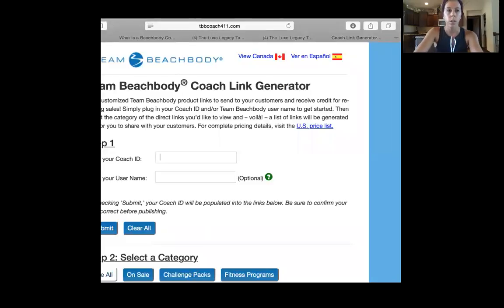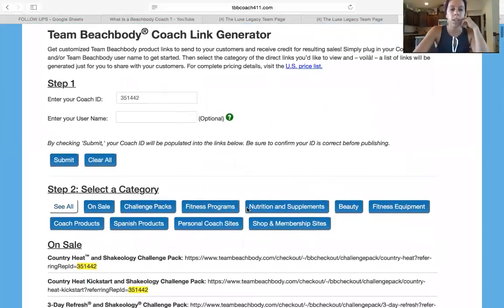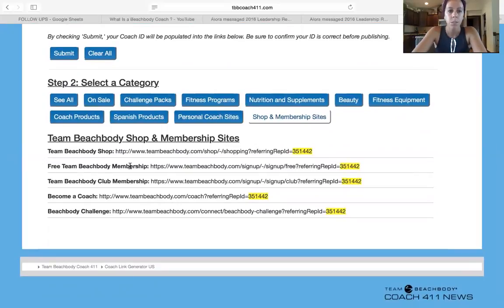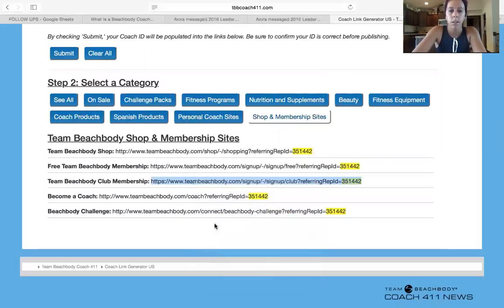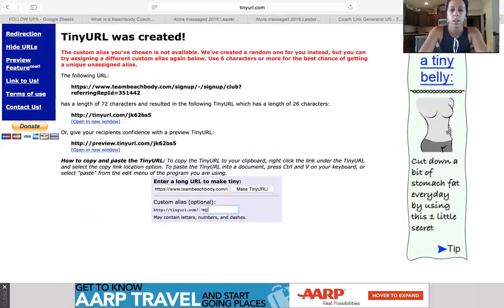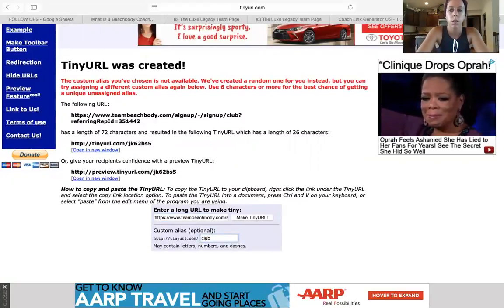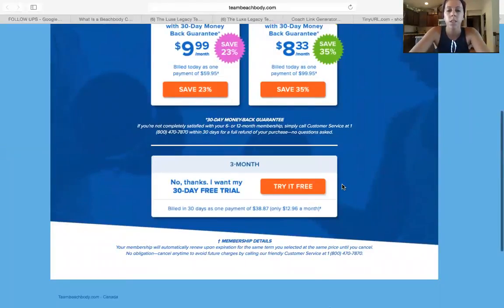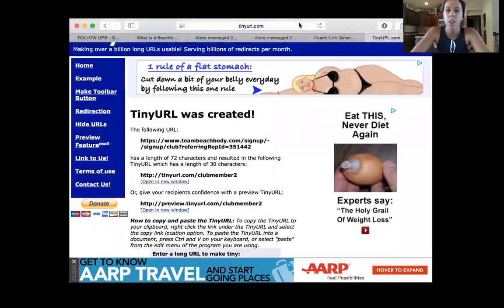How to Create Customized Links for your Beachbody Clients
Let's fight the obesity epidemic together!